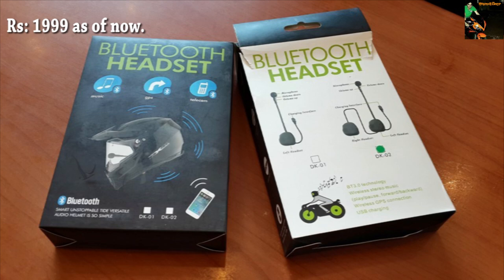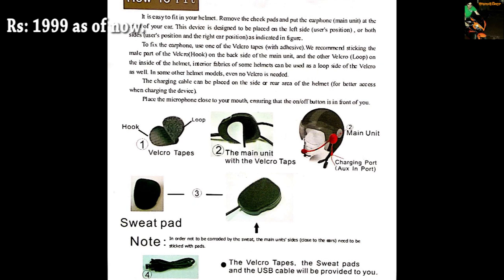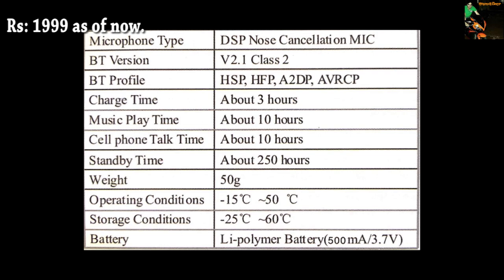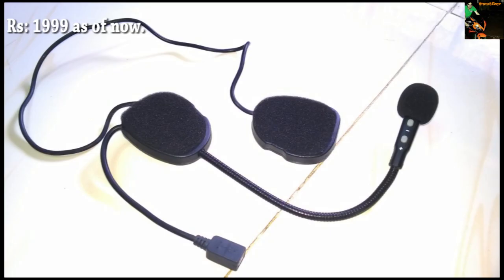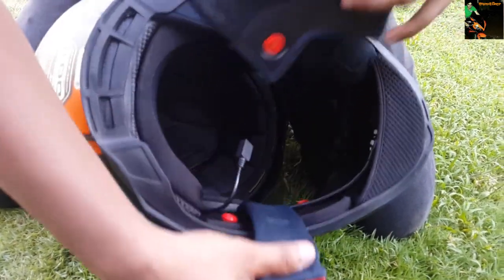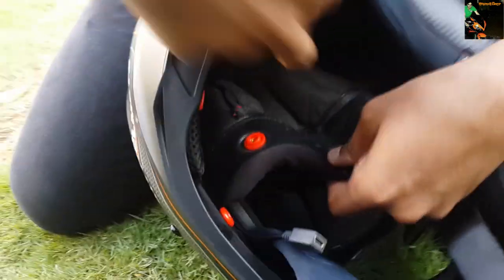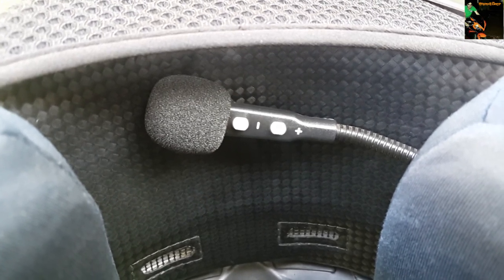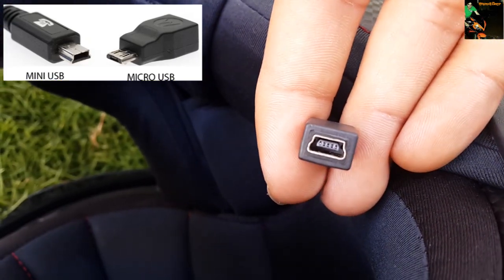Bluetooth headset for any helmet | Plug & Play | Budget Gadget